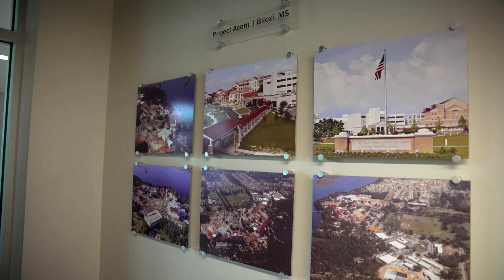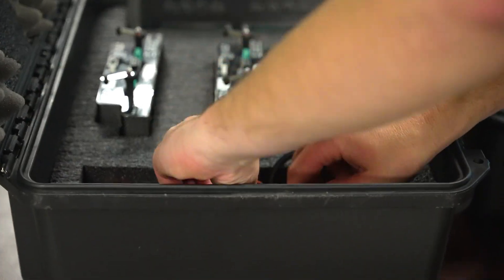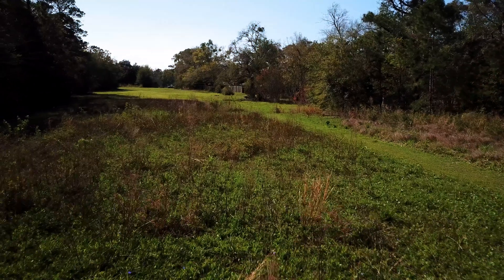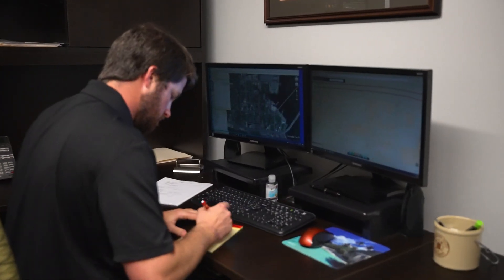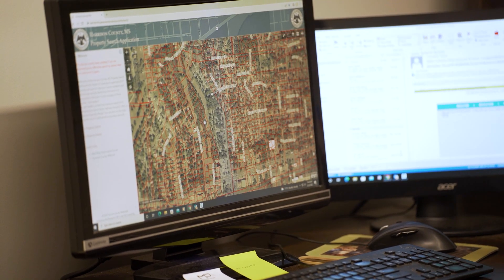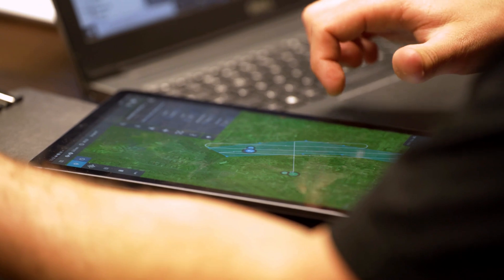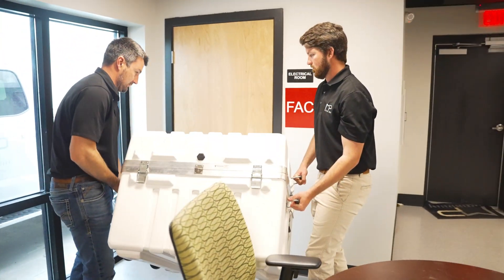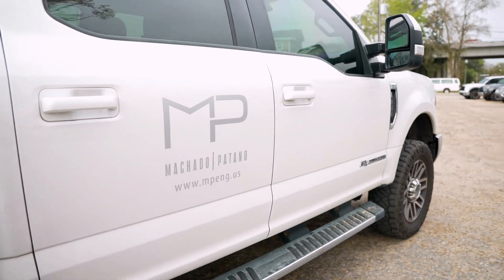Down To Earth LiDAR for the Course Episode 1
How to Create Topographic Surveys with Drone LiDAR

When it comes to creating topos, the big difference between drone LiDAR technology and conventional surveying is time and manpower. This is why MP Design Group deploys Drone LiDAR from Microdrones for surveying, mapping, and many other applications.

In these episodes, MP Design Group plans to use their drone LiDAR to survey an abandoned Golf Course and create a topo for the development of a new residential subdivision. Using drone technology should help them complete the job in a day, so they can schedule another project. However, the forecast calls for inclement weather and high winds, so the team will be looking for a weather window to complete the job.

See what it takes to plan the project and get the job done in this 1st episode of Down to Earth- LiDAR for the Course.